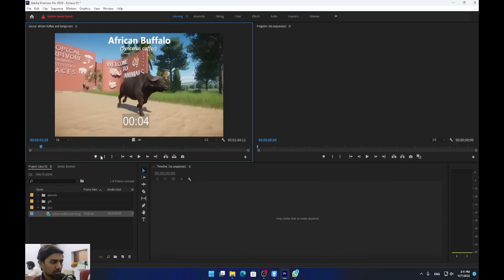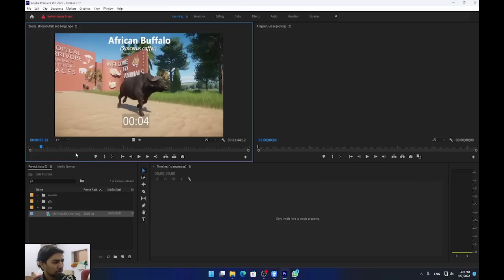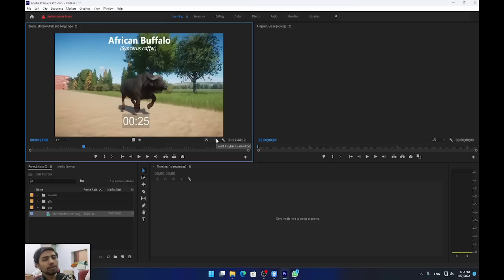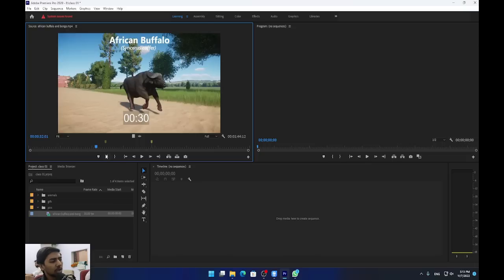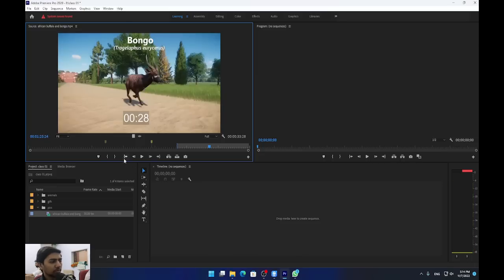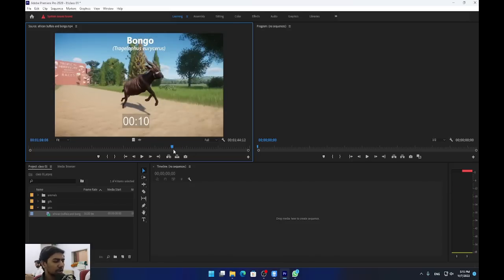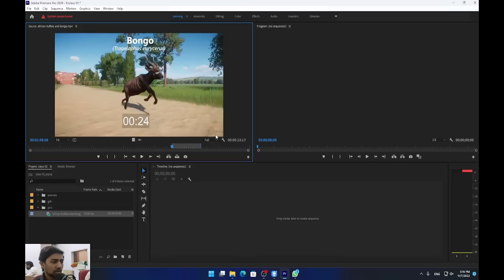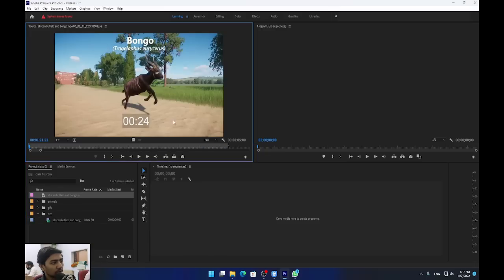Premiere pro video editing series |Episode 3| Lets Edit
Premiere pro video editing series |Episode 3|